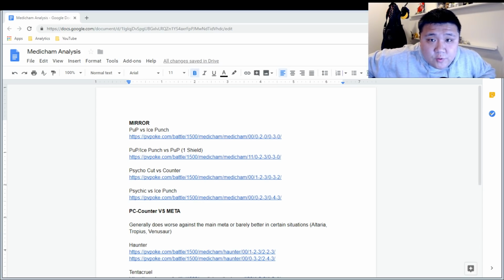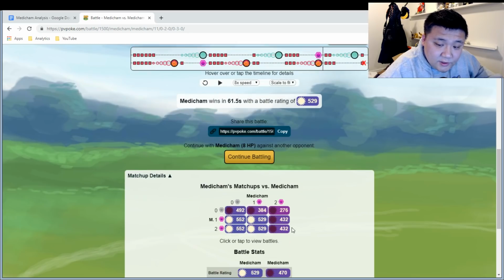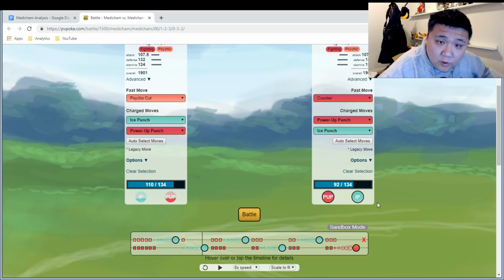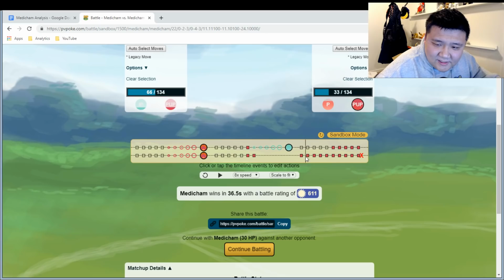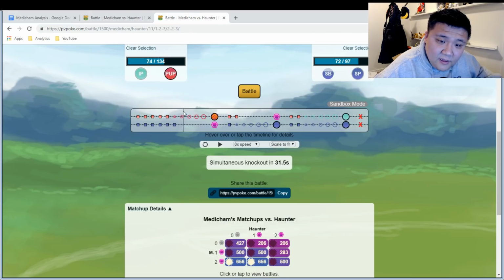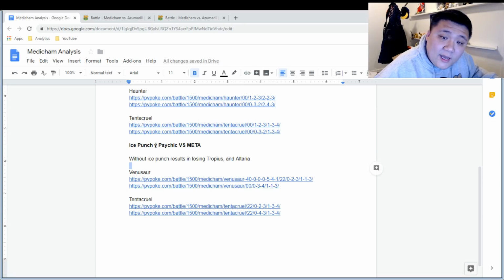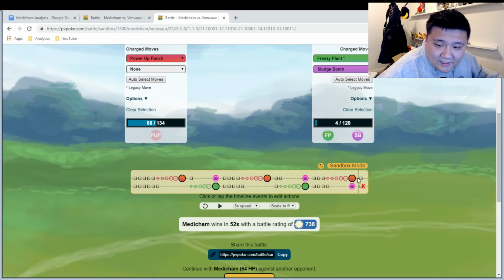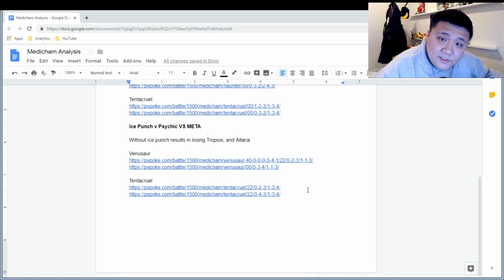Medicham vs Medicham Analysis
Analysis of medicham

1) Power Up Punch to start
2) Psycho has some niche wins but generally worse than counter
3) Psychic wins mirror match and has some niche wins but generally worse than ice punch